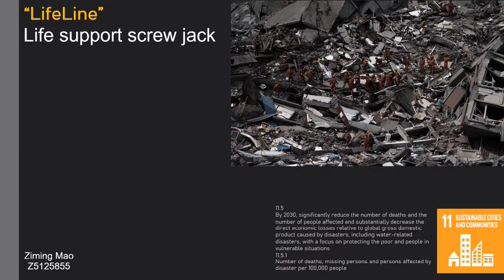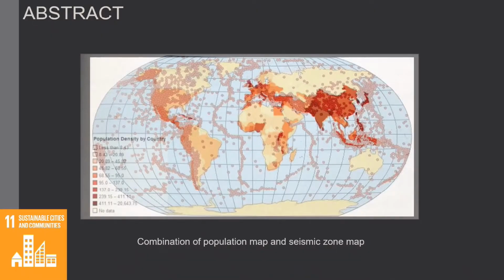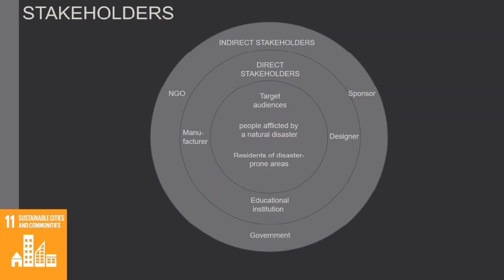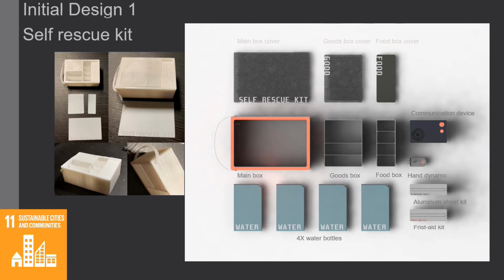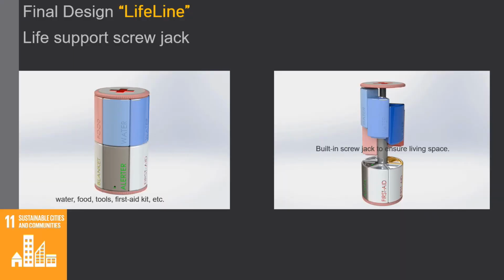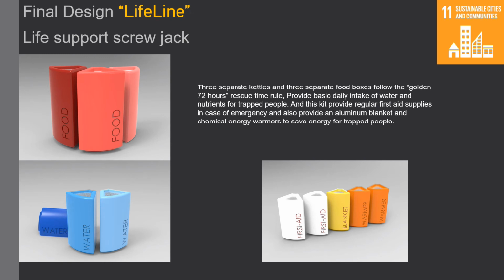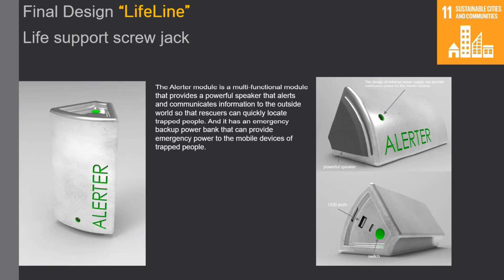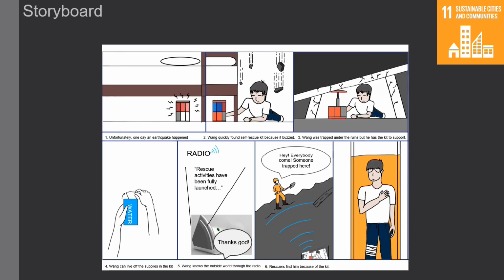SDES9213 Assessment Task 02 Ziming Mao z5125855